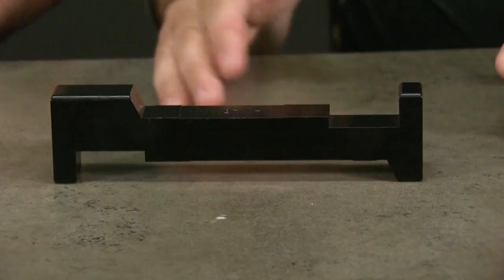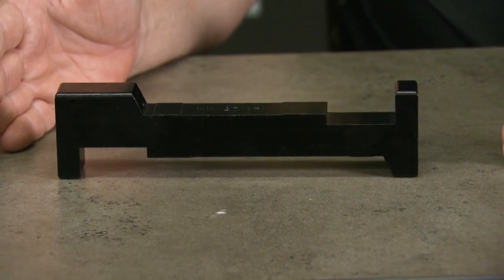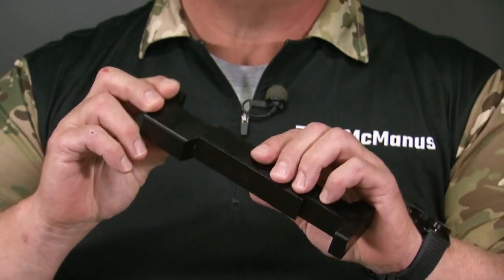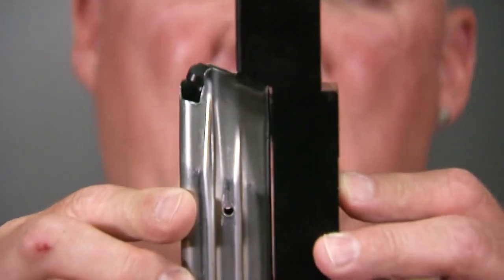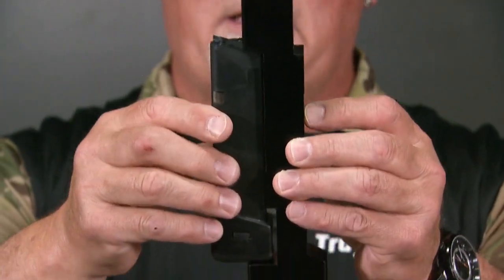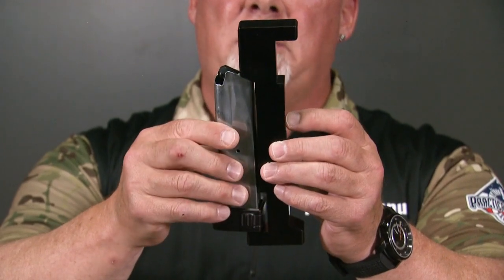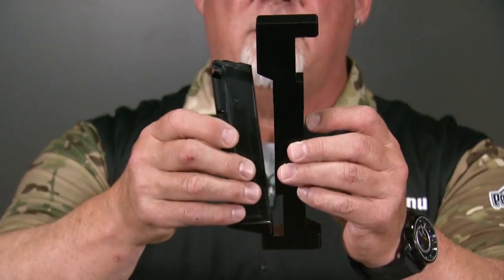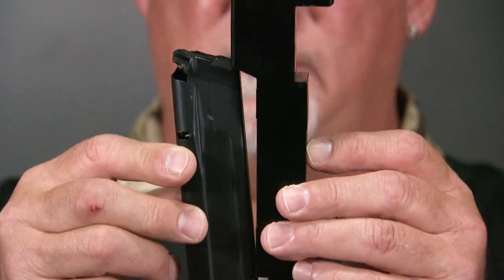NROI Tips 2019 - Mag Gauging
Learn how to properly measure the length of a mag with the USPSA magazine gauge.